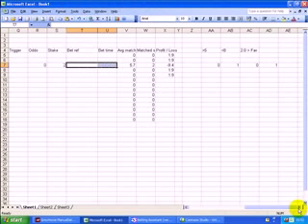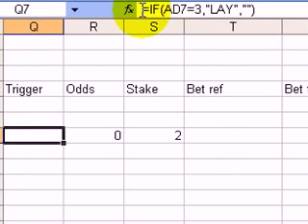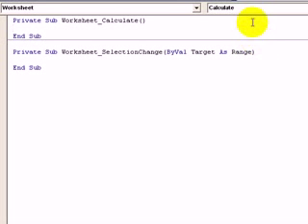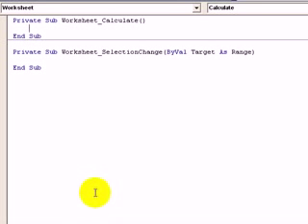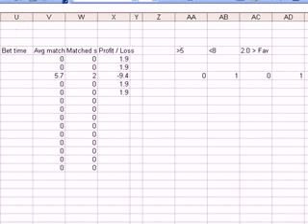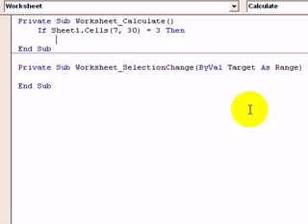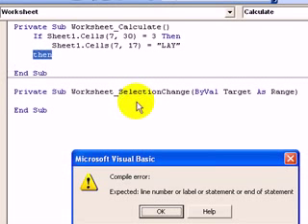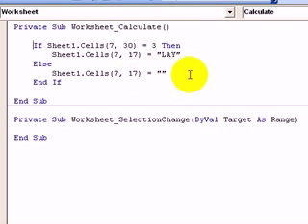Gruss Betting Assistant VBA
In 2020 Betting School joined forces with On Course Profits magazine, you can get a free copy of the magazine

 A video showing how to program macros in VBA for the Gruss Betting Assistant, learn how to automate your betting.